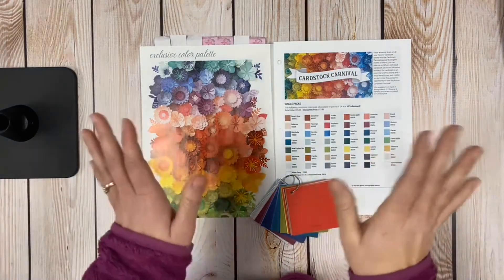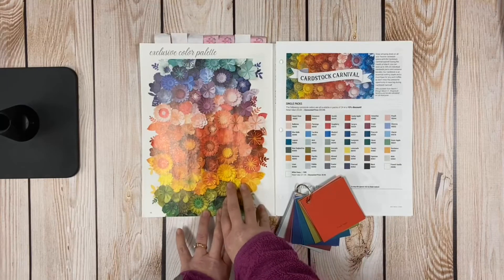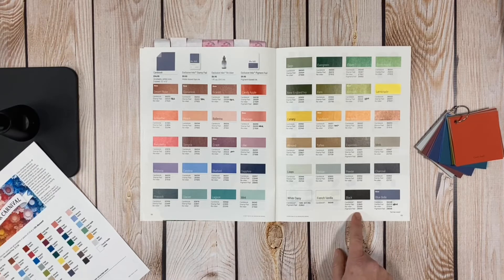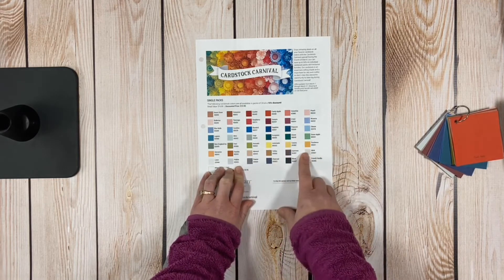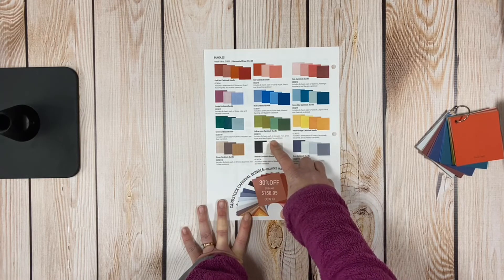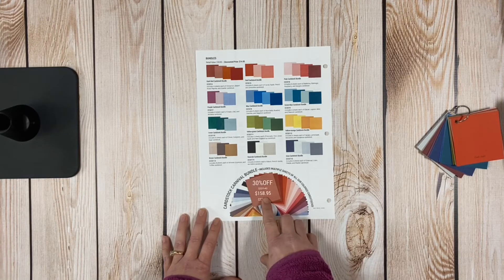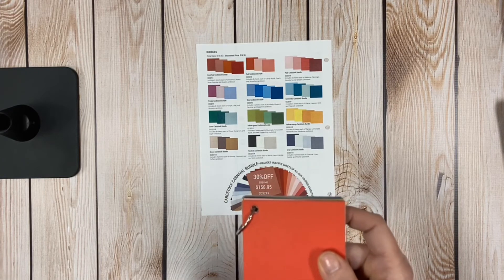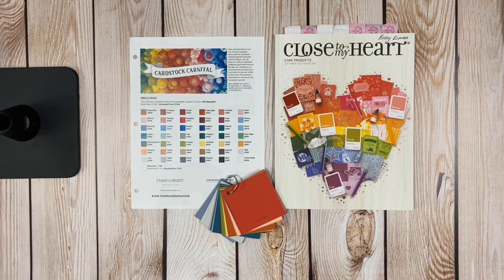CTMH Cardstock Carnival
Join me as I walk you thru the THREE Cardstock Carnival options for March!! Save 15% on all individual cardstock packs, 20% on exclusive combo packs, and 30% on the Cardstock Carnival Bundle!!

⭐️ BECOME A CTMH VIP WITH ME: ⭐️
Earn 15% product credit with each order you place to spend however you want ... PLUS ... receive $15 in product credit to spend immediately when you join!! Check it out ...

❤️ BECOME A CTMH MAKER WITH ME: ❤️

Keeley Kirwan
Close To My Heart Innovator and Proud Leader of the From the ❤️ Embellishers

We show you how to celebrate relationships through discovering your creativity, to preserve and share the moments that matter most!! 💕